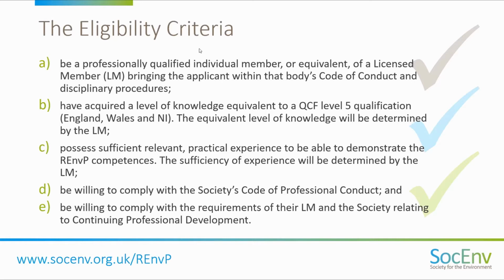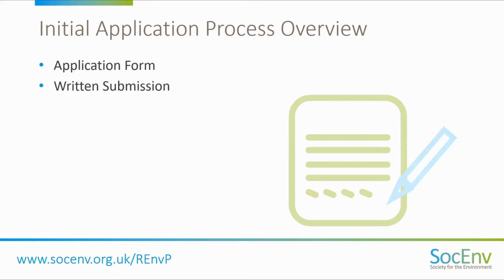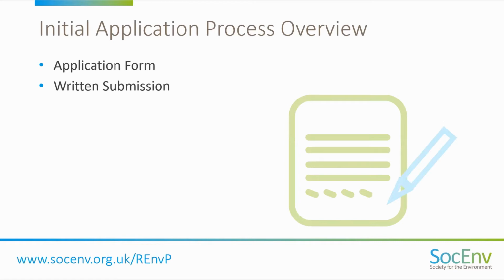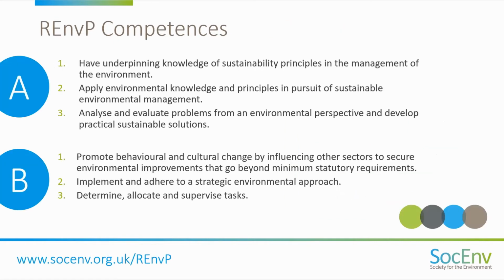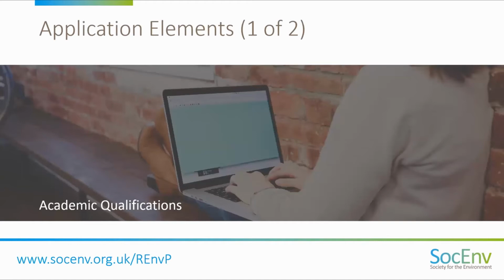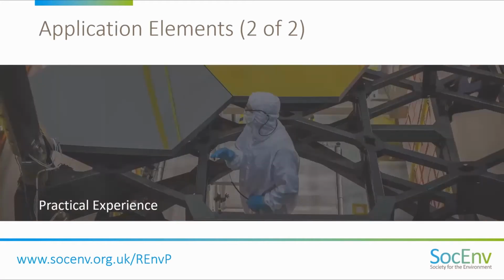How to Apply for Registered Environmental Practitioner Status // Webinar Recording with Live Q&A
An informative recording of a live webinar detailing the process of how to apply for the Registered Environmental Practitioner (REnvP) professional registration. An environmental qualification for those working at a practitioner level.

Insights from the Society's Head of Licensing, Registration and Standards, Geoff Atkins. Geoff details the process of becoming a REnvP - from the eligibility criteria to the step by step processes involved.

Geoff is joined by Engagement Manager, Phil Underwood, who provides a background to the environmental professional registration and how it fits with the existing REnvTech and CEnv registrations.

The video guide includes the prerequisites for applying, the application process and information relating to the REnvP competences.

Coming from a broad range of professions across industry, government, education and the public sector, REnvP registrants have a high degree of capability in their field and a commitment to environmental best practice.

 - Have you thought about showcasing your environmental expertise in your role?
 - Do you want to stand out from your peers by highlighting your commitment to environmental good practice?
 - Do you know that you meet the REnvP requirements, but are unsure of the process?

If the answer is yes to any of the above, then this video is worth a watch!

To date, seven professional bodies across a variety of sectors have been granted a licence to award REnvP to their members:

• Arboricultural Association
• Institute of Environmental Management and Assessment (IEMA)
• Institute of Materials, Minerals and Mining (IOM3)
• Institute of Water
• Institution of Agricultural Engineers (IAgrE)
• Institution of Environmental Sciences (IES)
• Society of Operations Engineers (SOE)